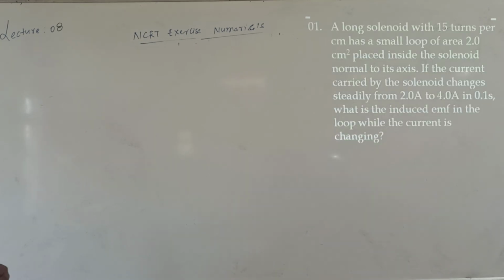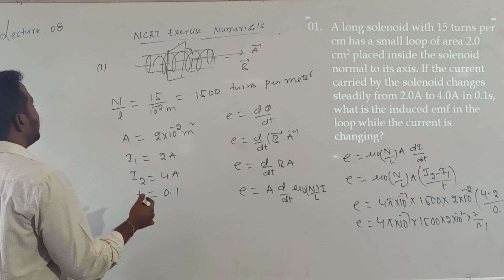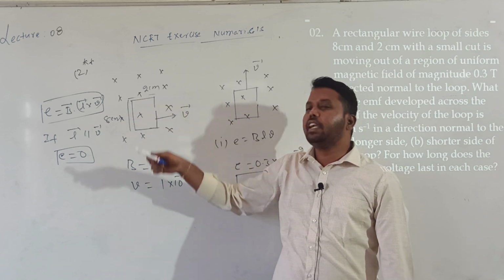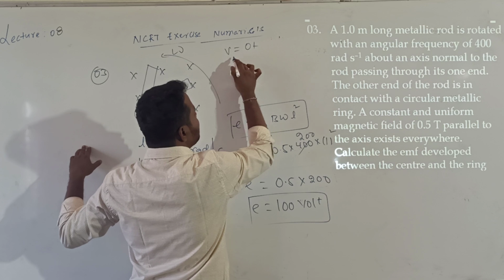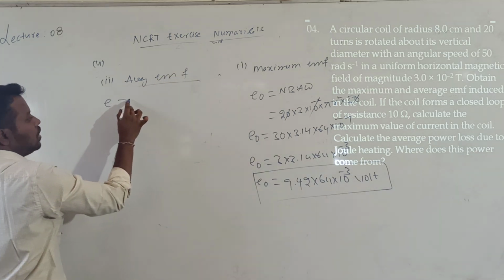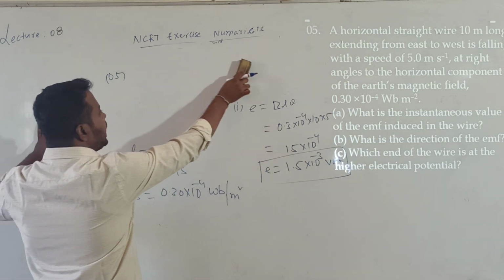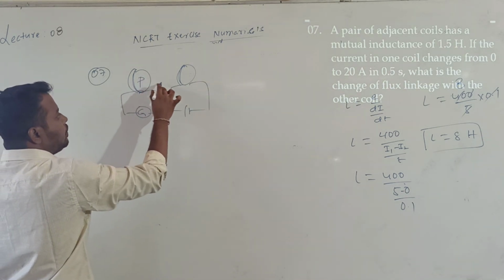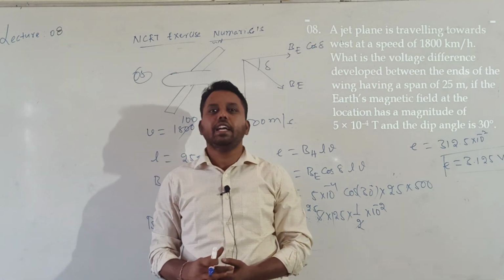LECTURE - 08 | II PUC PHYSICS | ELECTROMAGNETIC INDUCTION | BY ASHOK SIR